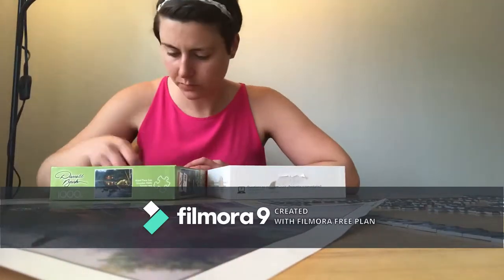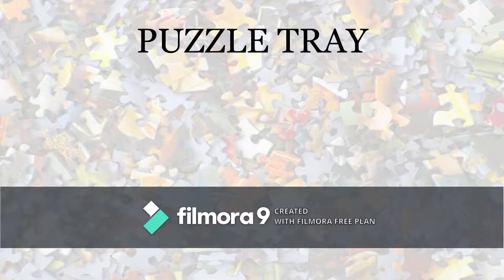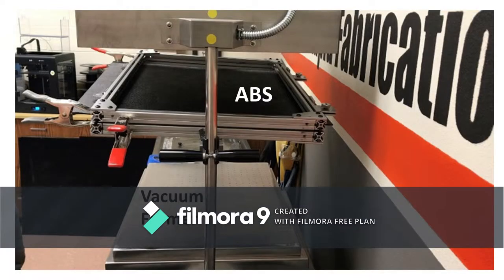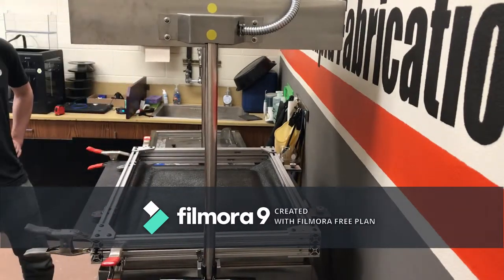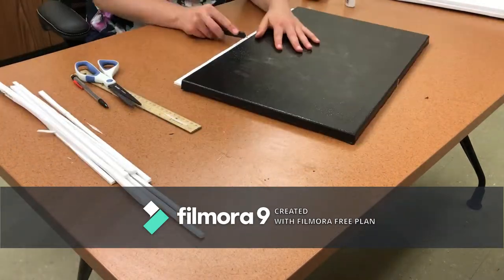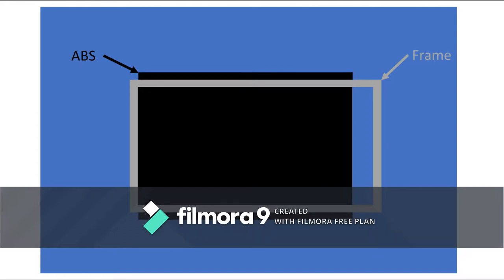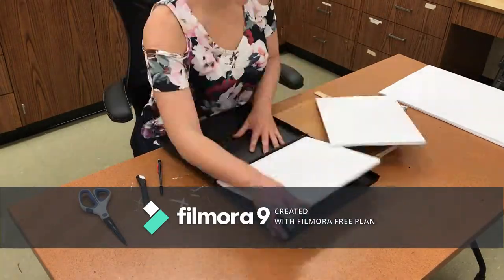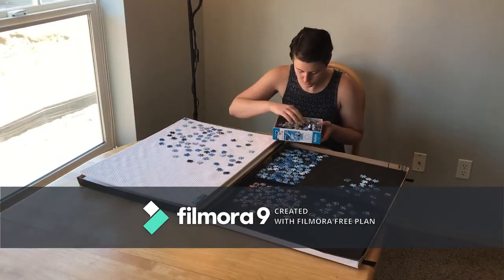Erin P - Puzzle Tray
Puzzle in peace without losing a single puzzle piece.